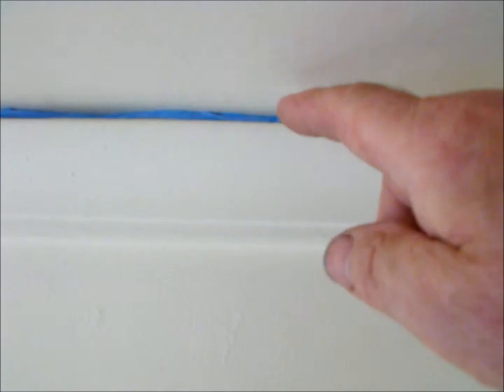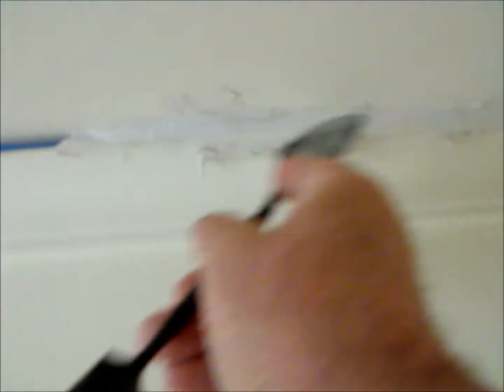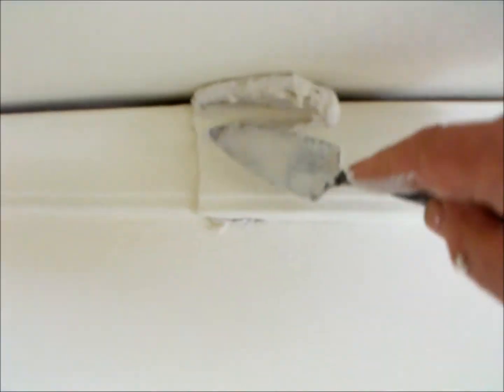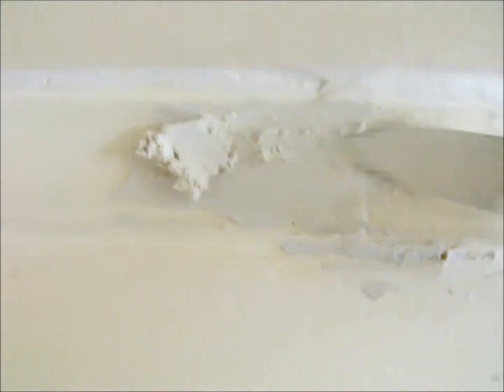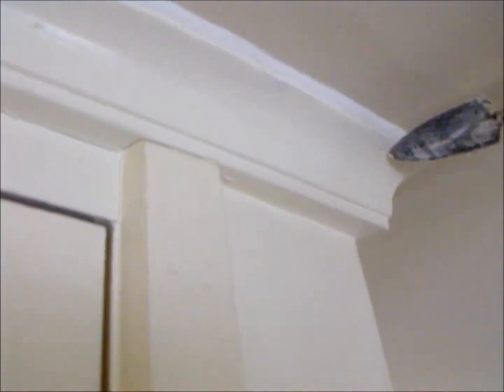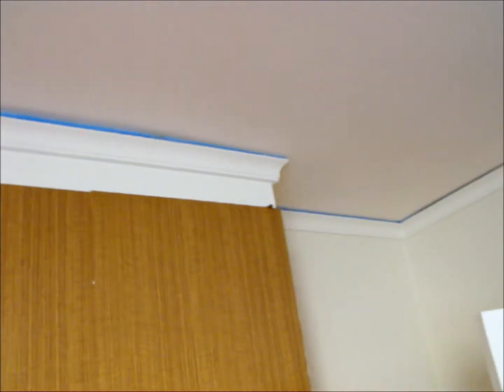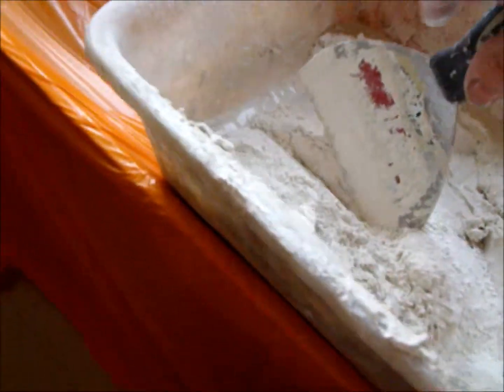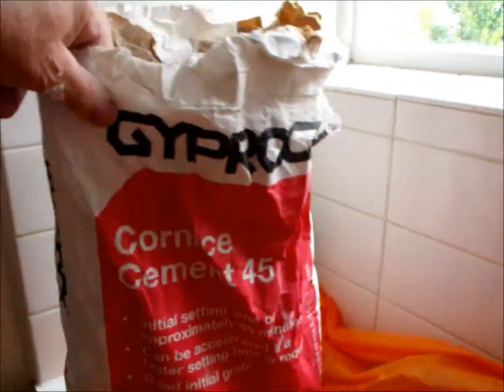Plastering Filling gaps to stop insects ~ Hawthorn Plaster Repairs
Patching up gaps to stop insects coming into the house.